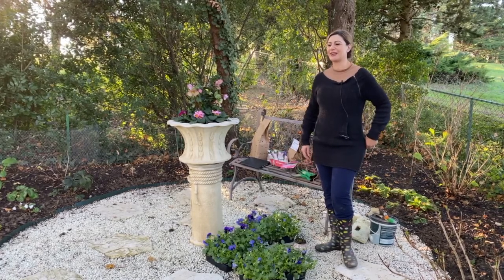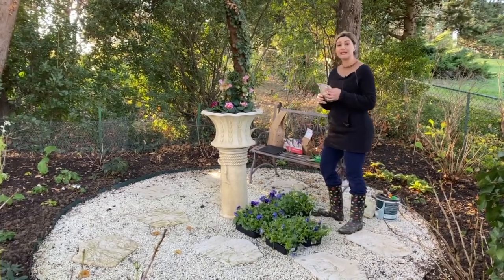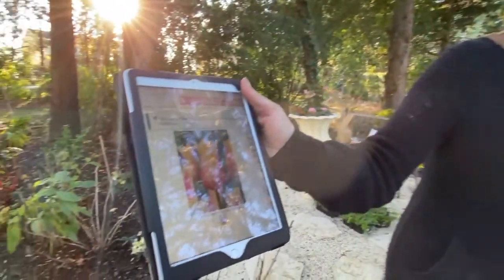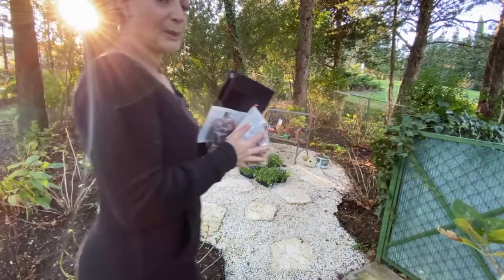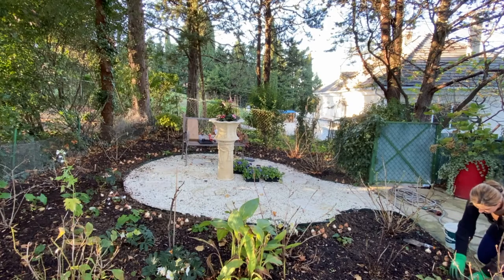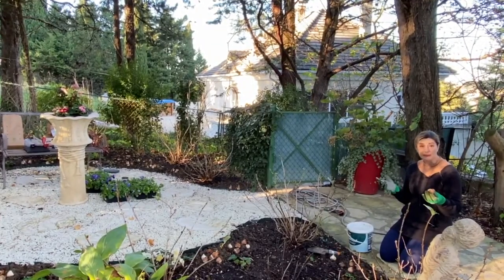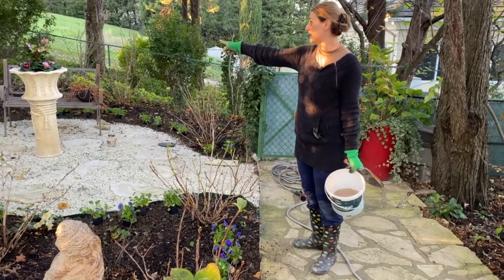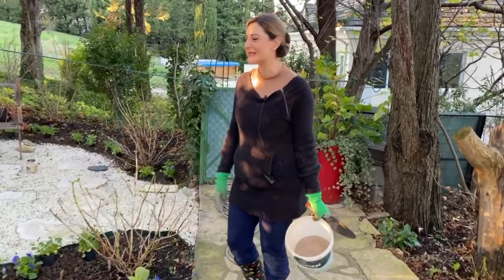Tulips & Pansies fall project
In this episode, Nvart is designing a featured area in the garden with tulips and pansies for next Spring.